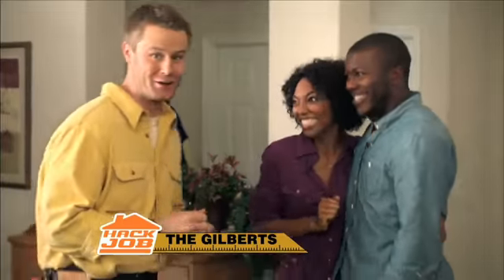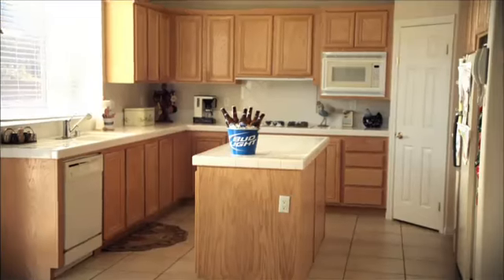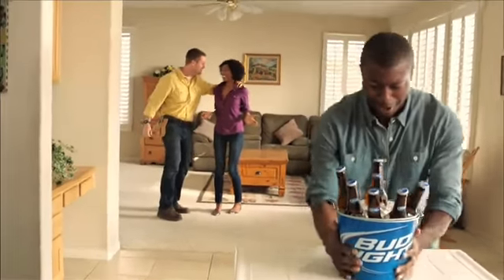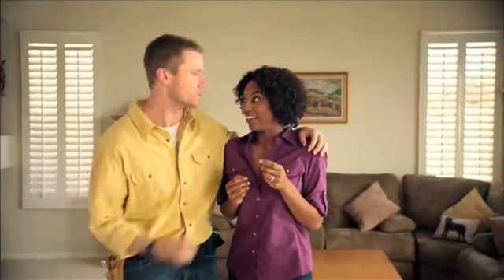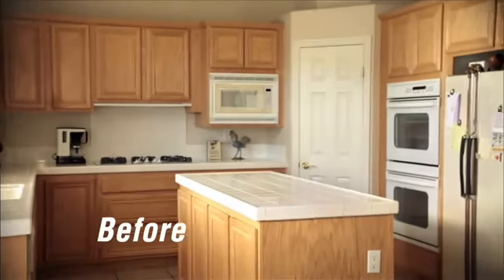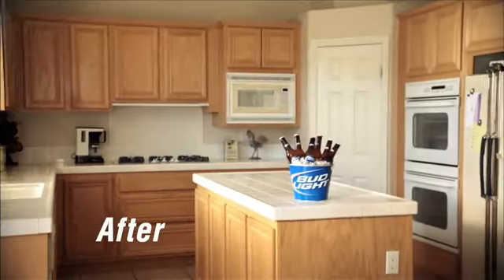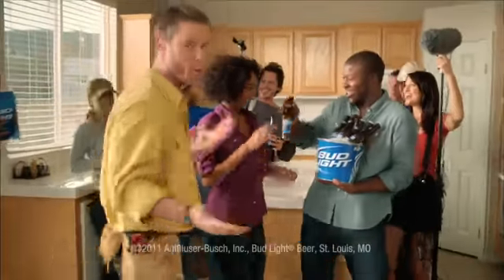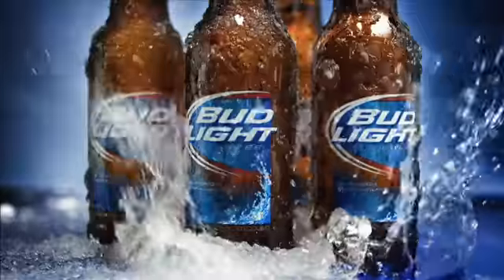Bud Light - Hack Job.flv